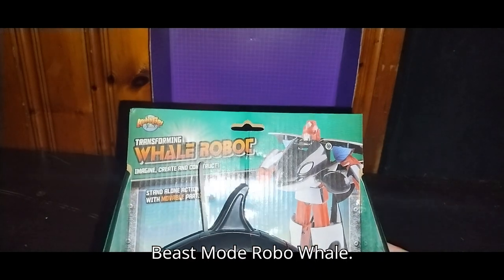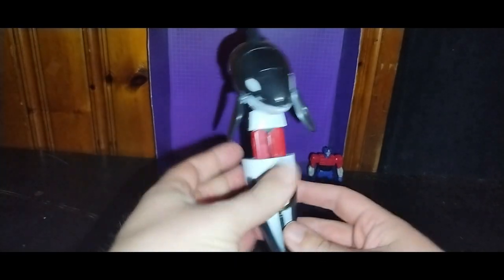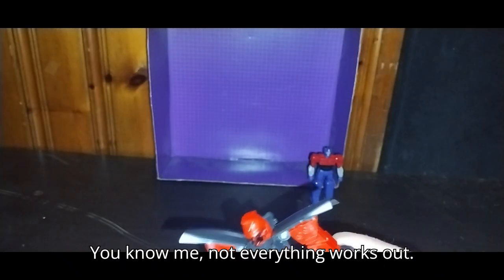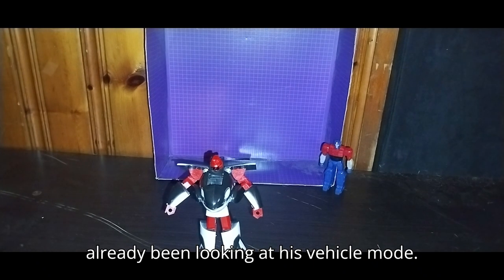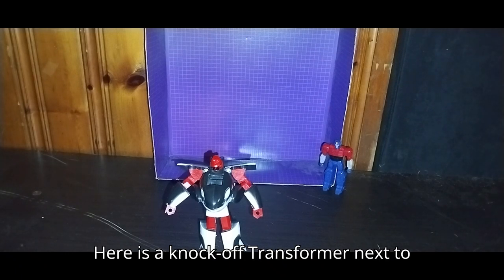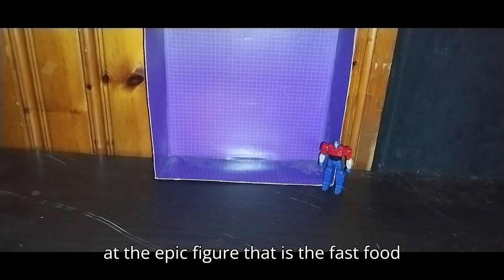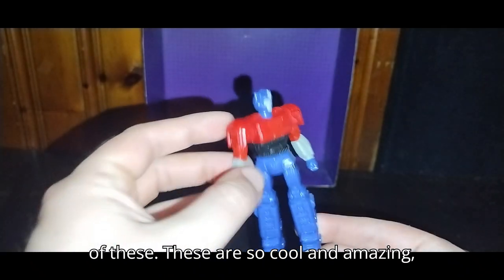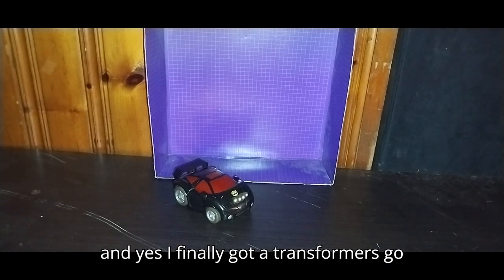EDDIE HILL REVIEWS BEASTWARS KNOCK OFF TRANSFORMERS